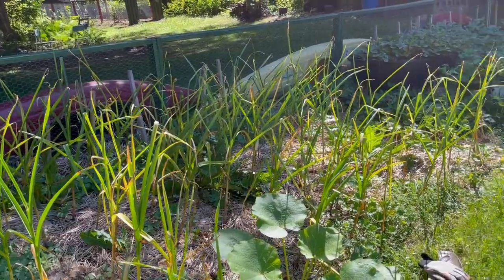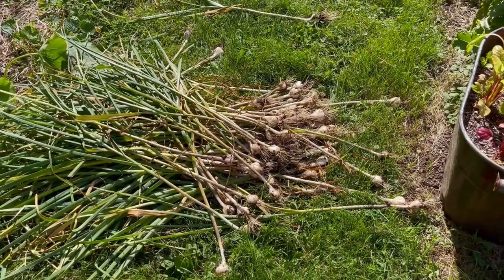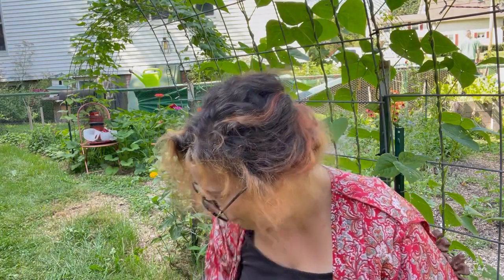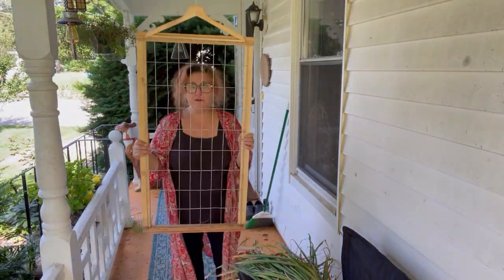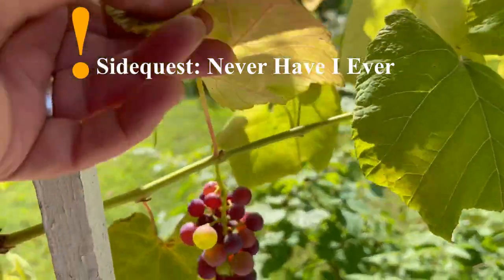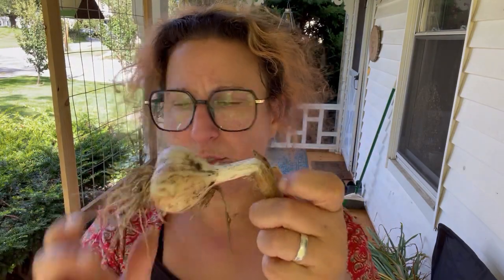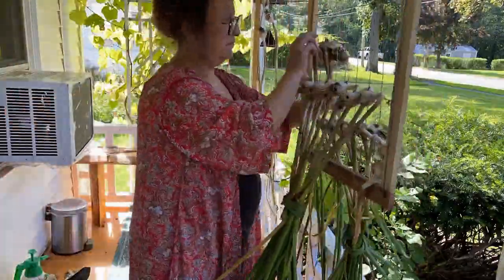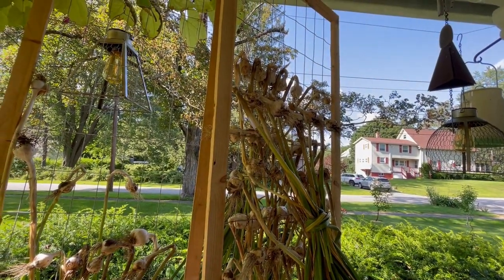Every Little Bit Counts: Garlic Harvest - Garden Journal August 9th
The 2023 garlic harvest is in the books - come check out my (curing) rack!